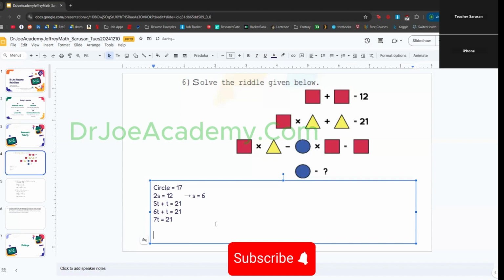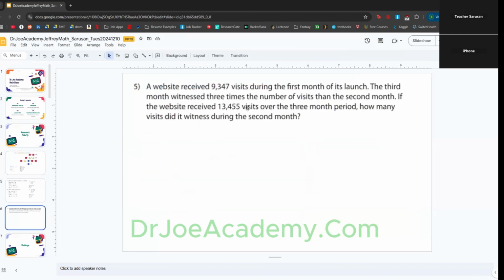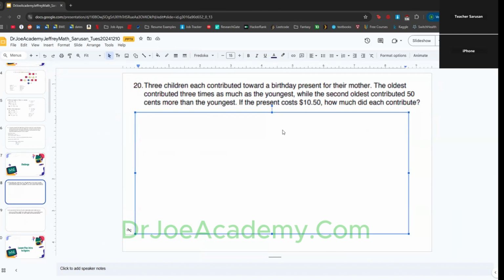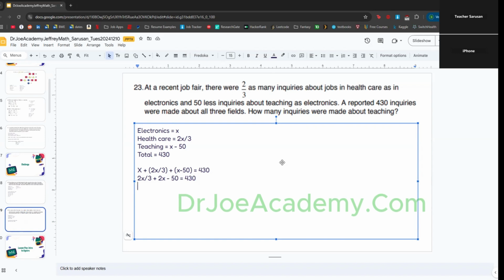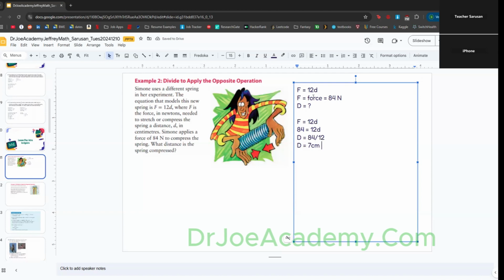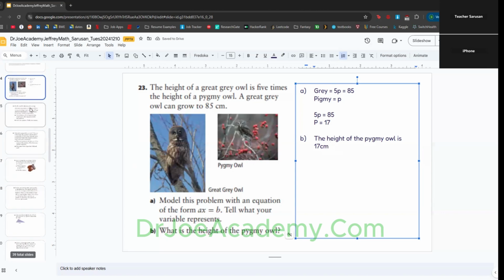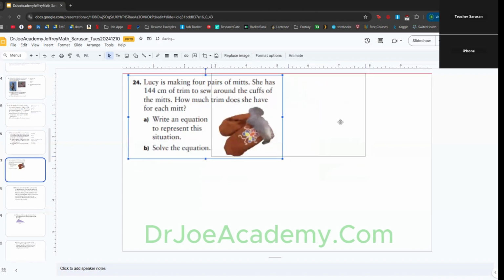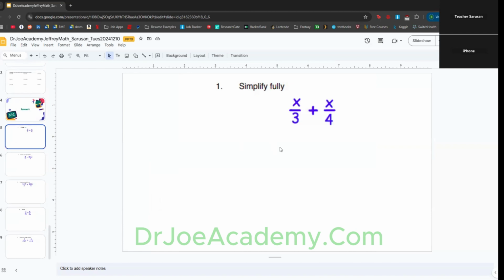Grade 7 Math 1211 1